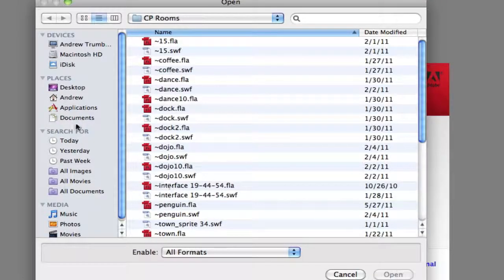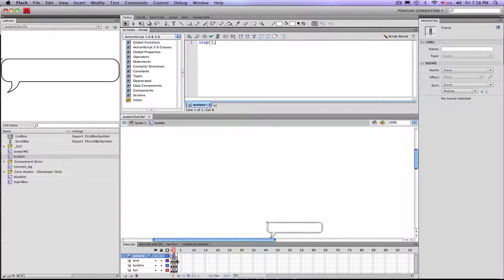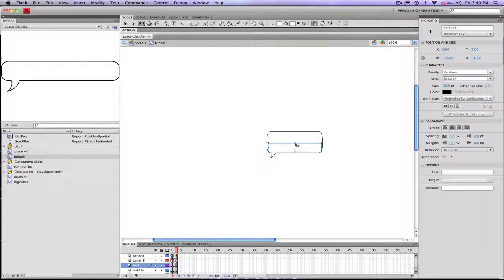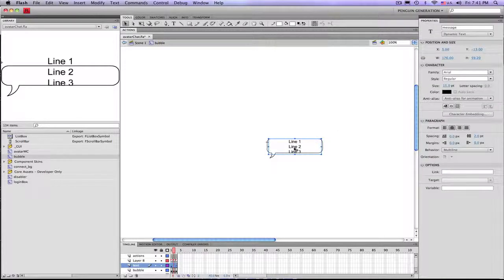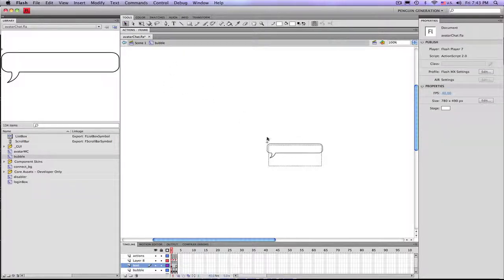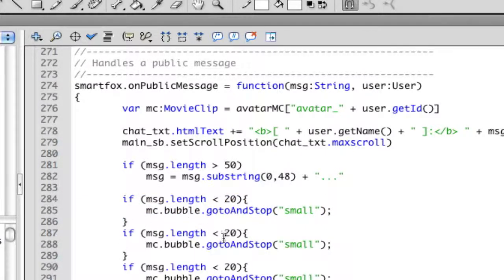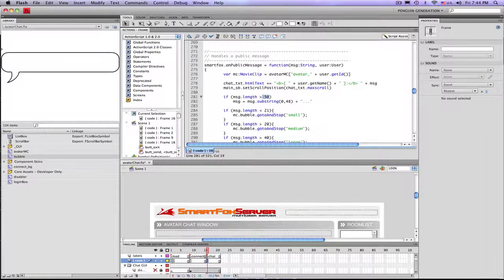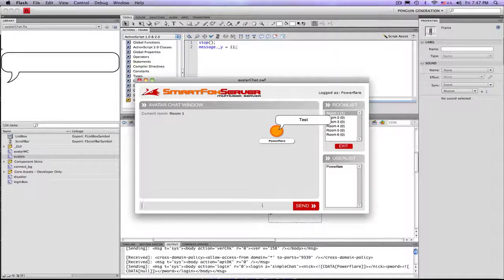Tutorial - Text Bubble Size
Watch carefully, my rambly narration makes no sense, so you'll need to rely on your eyes, not your ears. Also, sorry for my PARENTS talking loud in the background. ._.